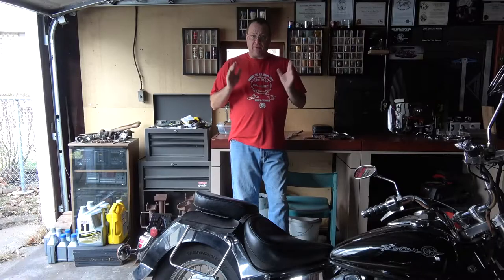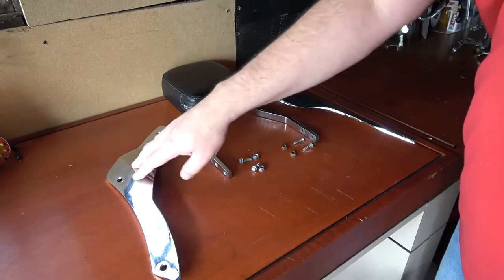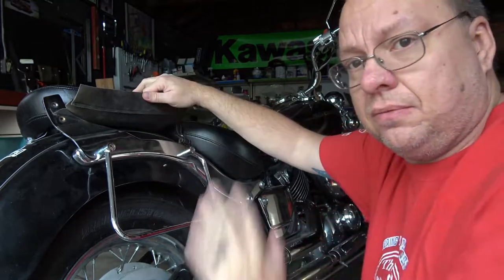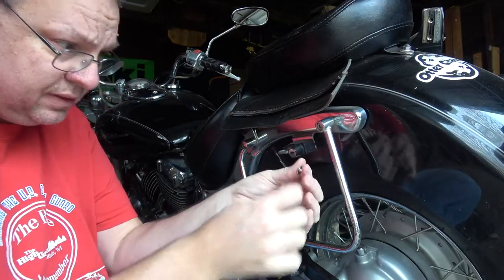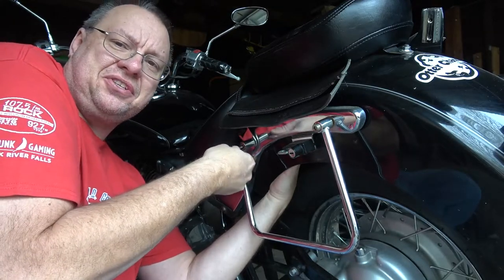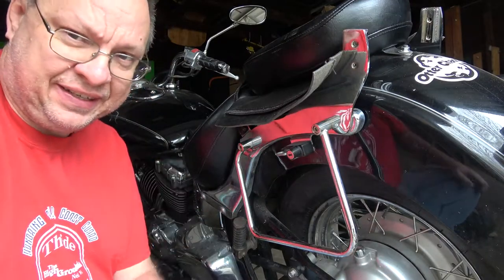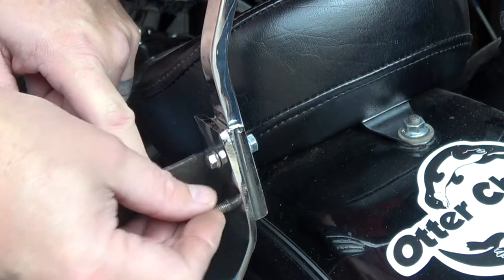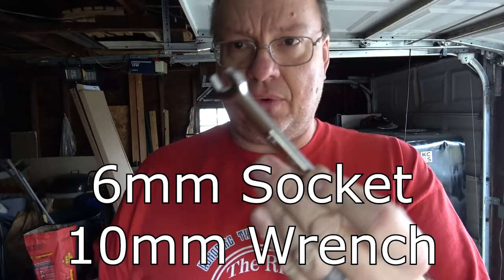V-Star 650 - Sissy-bar Install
Hey everyone, I had to delete the original upload of the V-Star 650 Sissy-bar video, do to a typo error in the intro. I had the bike listed as a Suzuki, of course it should have been listed as a Yamaha. I made the proper changes and re-uploaded the video. So I hope you enjoy watching it again.

Don't freak out! I still have my Vulcan, I'm just doing a little work on my friends 2000, Yamaha, V-Star 650.

Installing the sissy-bar was super easy and had it done in no time, at all.